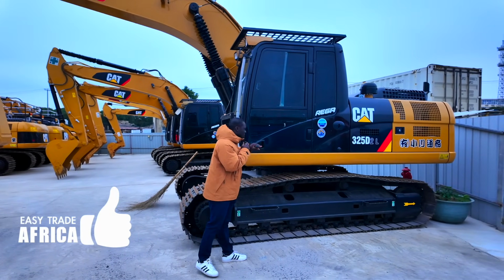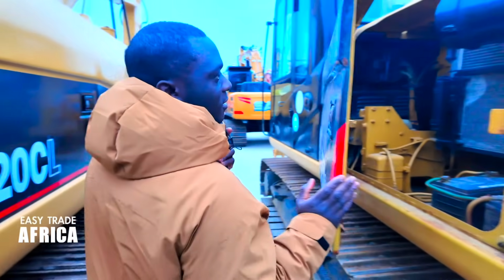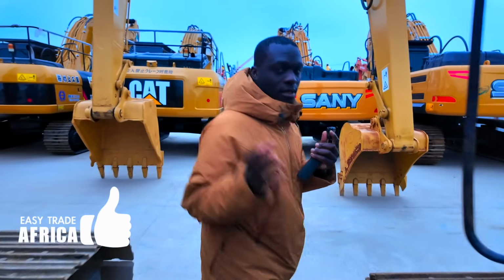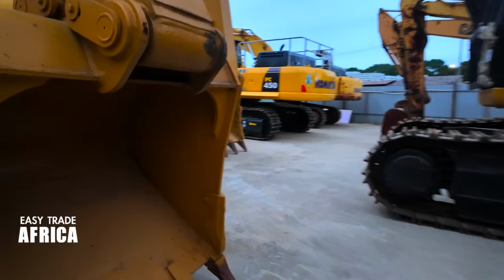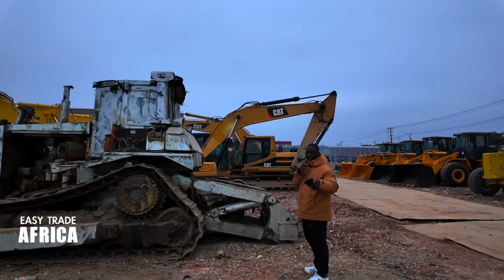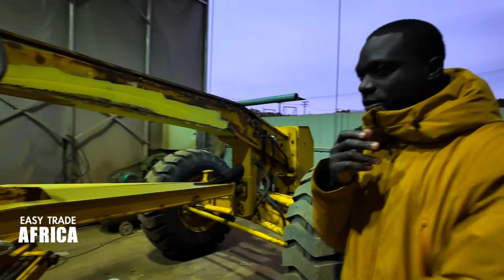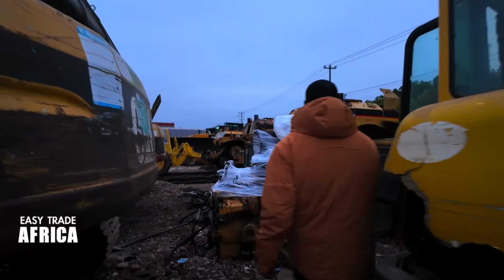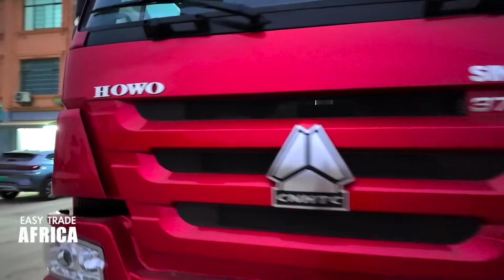Affordable Excavators from China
𝐇𝐞𝐫𝐞 𝐦𝐨𝐫𝐞 𝐫𝐞𝐥𝐚𝐭𝐞𝐝  𝐯𝐢𝐝𝐞𝐨𝐬 𝐟𝐨𝐫 𝐲𝐨𝐮

𝙘𝙝𝙖𝙥𝙩𝙚𝙧𝙨

00:00 Introduction
0:06 Sourcing Excavators from China
0:33  Used Caterpillar-Excavator Market in china Caterpillar used
2:09 China used excavator market show
3:25 used excavator market，used construction machinery and equipment in China,buy excavator
4:51 Buying  Chinese excavator
5:59 How to Buy and Ship Excavators from China
6:45  Buying the CHEAPEST Chinese mini excavator
7:34  CHEAPEST Chinese mini excavator
8:58  Excavator double check
9:07 Used Caterpillar-Excavator Market
10:59  966H Used Caterpillar-Excavator Market
11:13  Conclusion

- 𝐓𝐢𝐦𝐞 𝐢𝐬 𝐦𝐨𝐧𝐞𝐲 𝐖𝐞 𝐬𝐚𝐯𝐞 𝐲𝐨𝐮 𝐛𝐨𝐭𝐡! -

Your support helps us in our mission to assist businesses with international trade. Our goal is to make your import process simpler. We do this by offering educational content such as import-export  tips , factory tours, trade shows, market visits from around the world and more... At Easy Trade Africa, we are committed to being a reliable partner for you in purchasing and importing products.